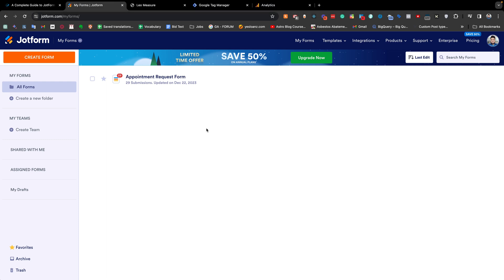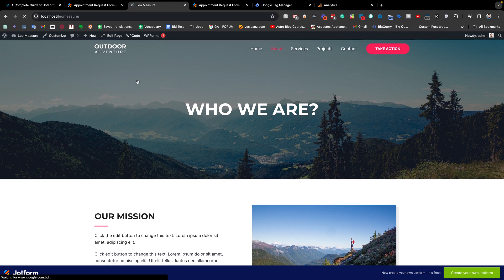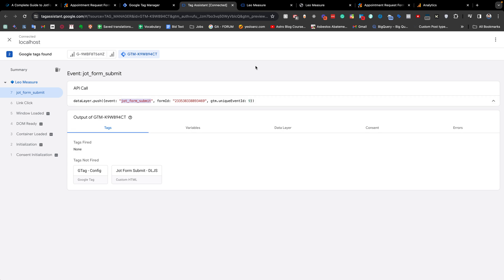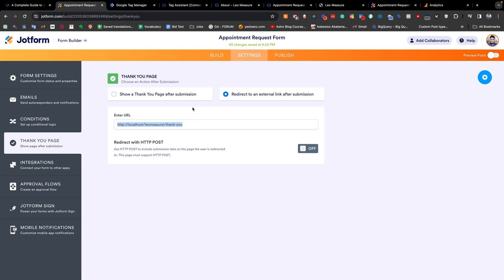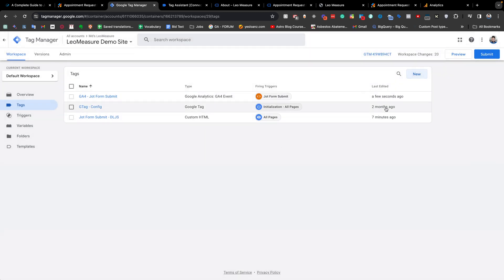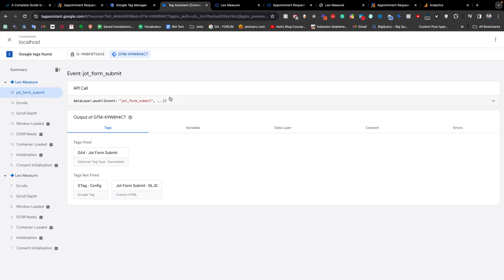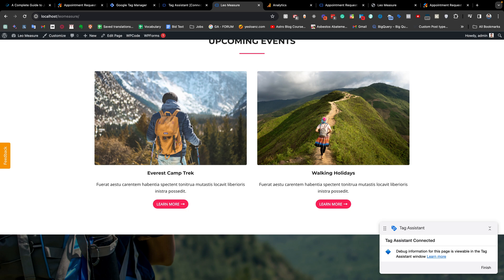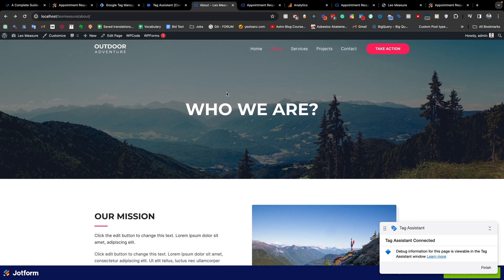Jot Form Tracking with Google Tag Manager & Google Analytics